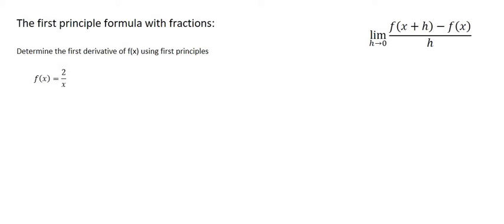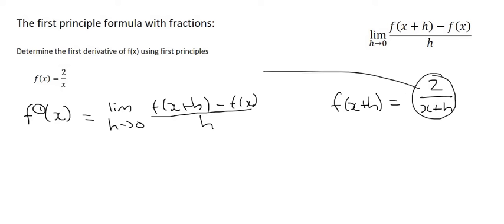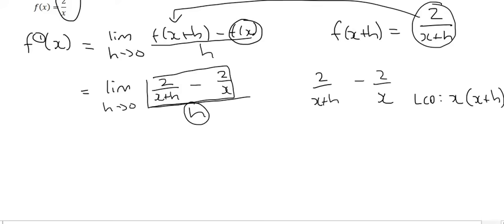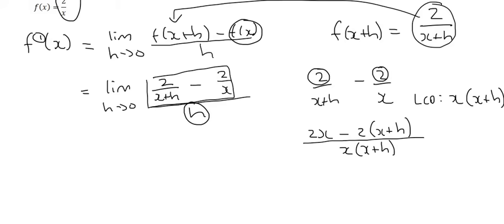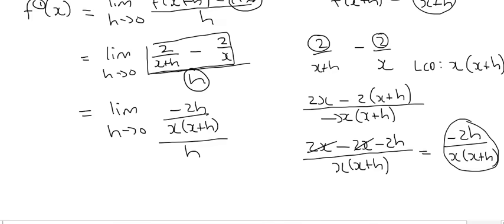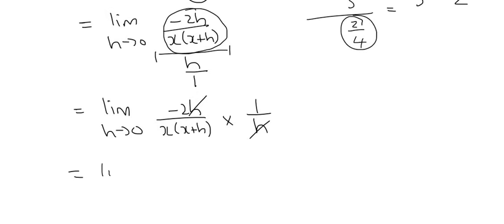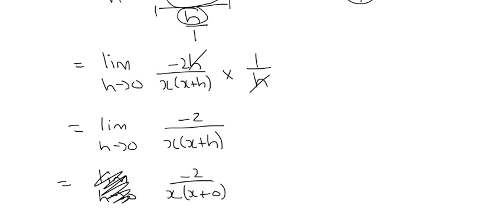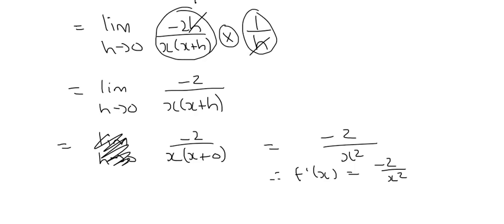First Principles Calculus Grade 12 | With Fraction